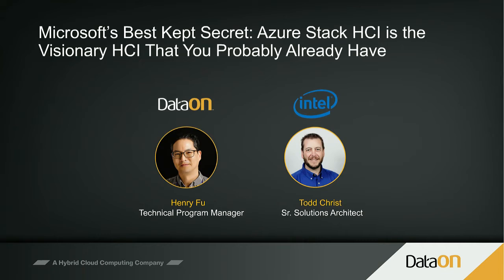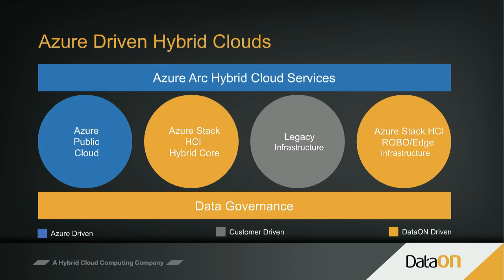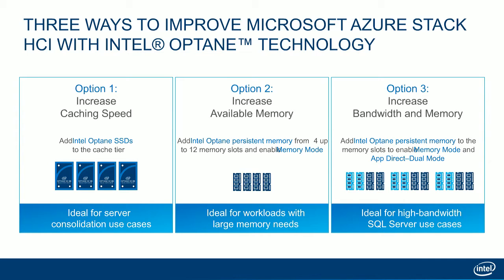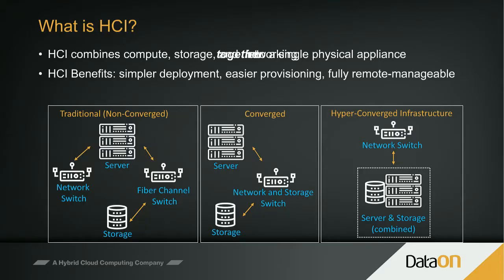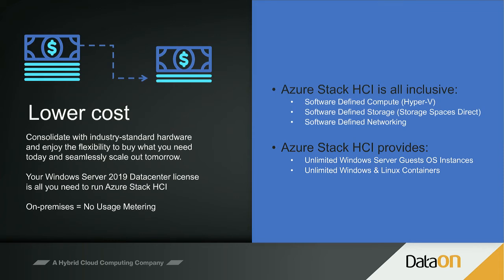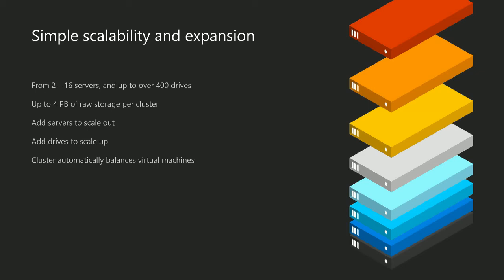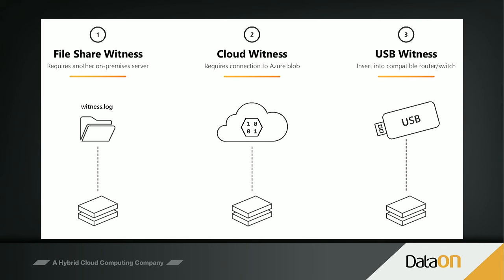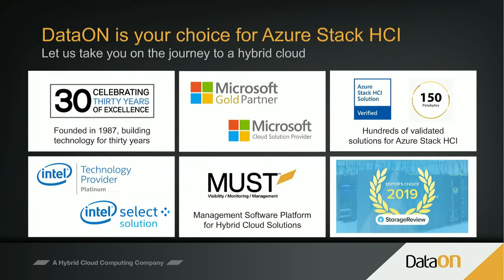DataON Virtual Academy: Azure Stack HCI is the Visionary HCI That You Probably Already Have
One of the most exciting data center trends of the past few years has been around the push towards software-defined infrastructures such as hyper-converged infrastructure (HCI). By 2023, 70 percent of enterprises will be running some form of hyper-converged infrastructure, up from less than 30 percent in 2019, according to Gartner’s Magic Quadrant for Hyperconverged Infrastructure.

Microsoft Azure Stack HCI consolidates software-defined compute, storage, and networking into one cluster to provide high-performance, cost-effective, and easily scalable virtualization that can run on industry-standard hardware. You can implement a full HCI stack without additional software from any other vendor and it can meet the needs of customers for edge, ROBO, data center, hybrid and cloud deployments.

And if you’re already a Windows Server 2016/2019 Datacenter edition customer then you already have the capability to run Azure Stack HCI.

In this webinar, DataON’s Henry Fu and Intel’s Todd Christ will give an overview of Azure Stack HCI, its features, and how Intel technology enhances Azure Stack HCI.

Agenda:
0:00 Start
1:55 The journey to hybrid cloud -- Howard Lo, DataON
9:06 Enhancing Azure Stack HCI with Intel technologies -- Todd Christ, Intel
18:54 Azure Stack HCI deep dive -- Henry Fu, DataON
40:26 Partnering with DataON -- Howard Lo, DataON